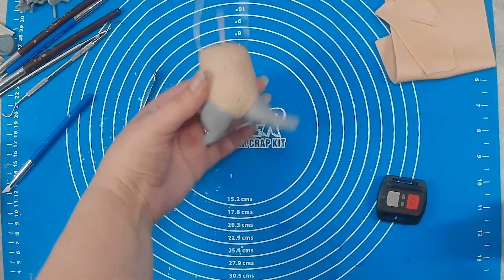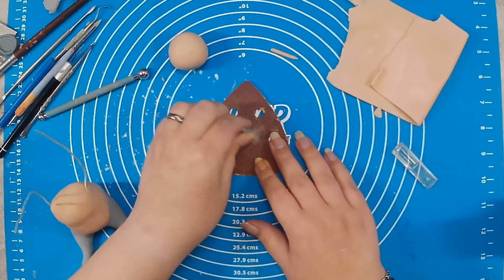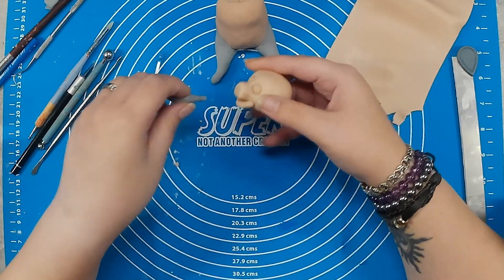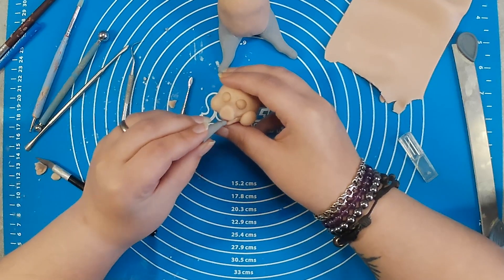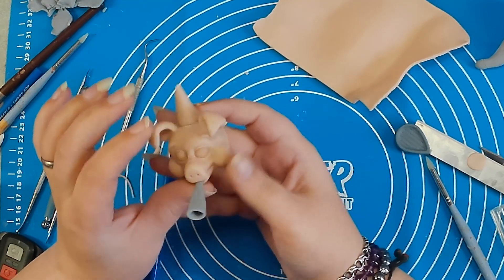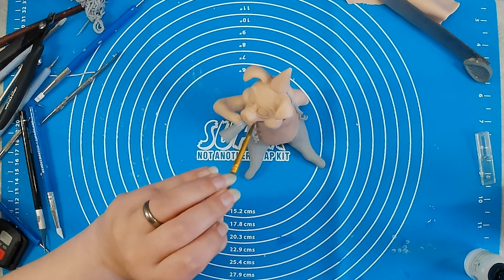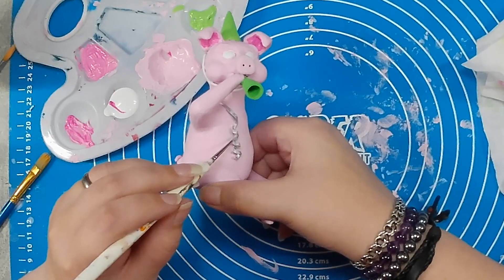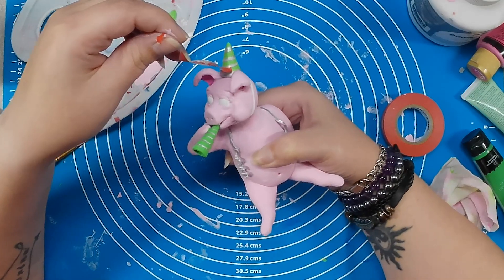I made a PARTY PIG sculpture - in polymer clay - Meet the January Piglet Wilburd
See me make The January Piglet - Little Wilburd come to life in Polymer clay. A happy New Years Party Pig Sculpture, hear his back-story While I make this DIY gift. And thanks to all who has done just that. Happy New Year Everyone.